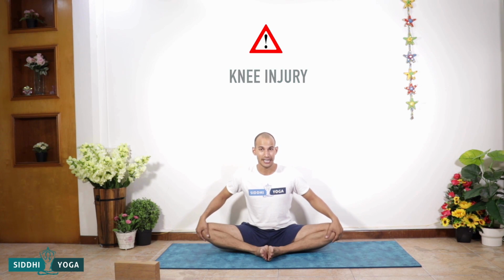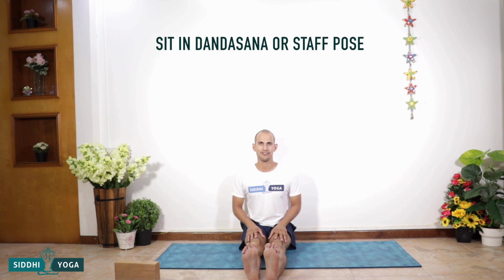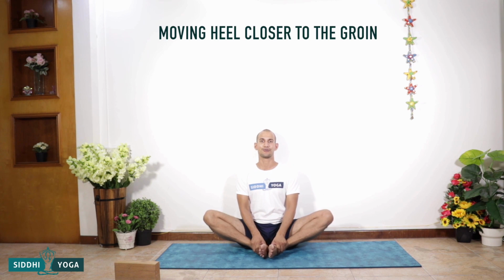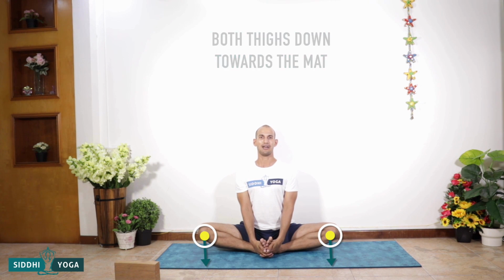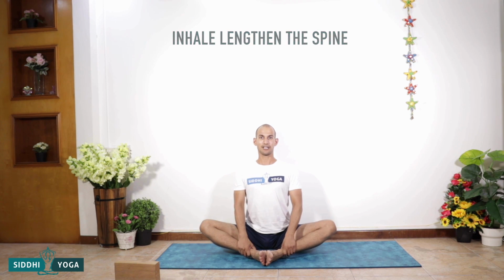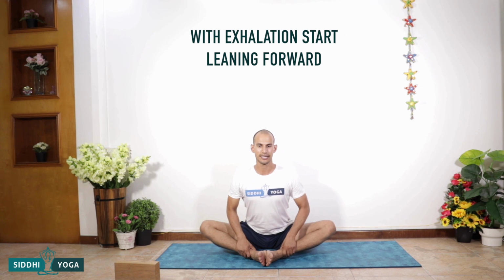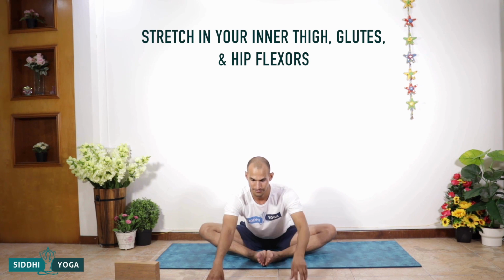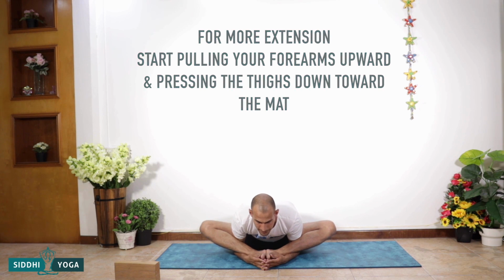Baddha Konasana (Bound Angle Pose) Benefits, How to Do & Contraindications by Yogi Tara- Siddhi Yoga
LEARN How to do Baddha Konasana (Bound Angle Pose) properly.  Know the benefits and contraindications from Indian Yogi Tara.